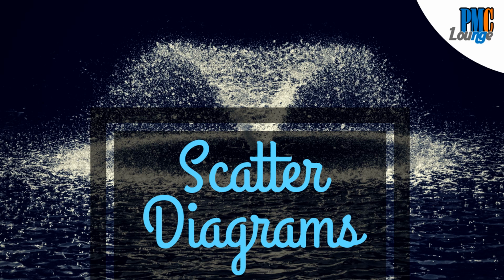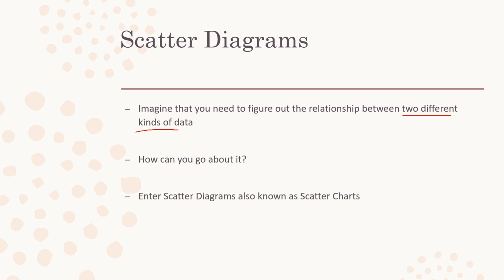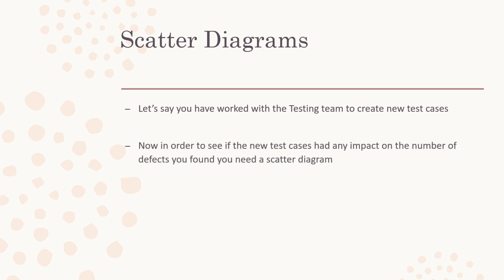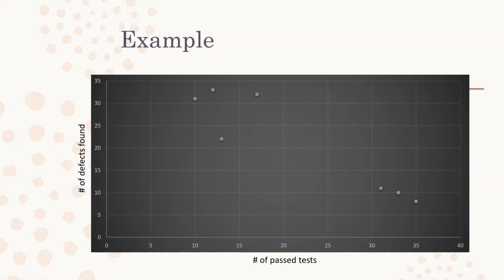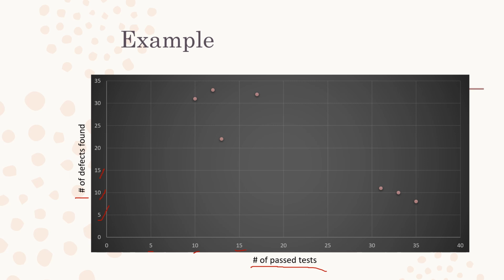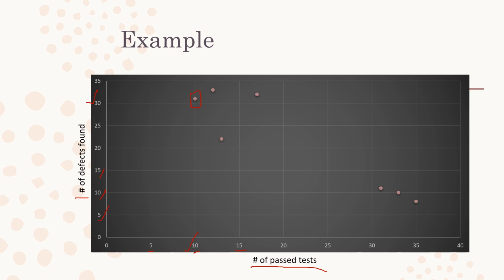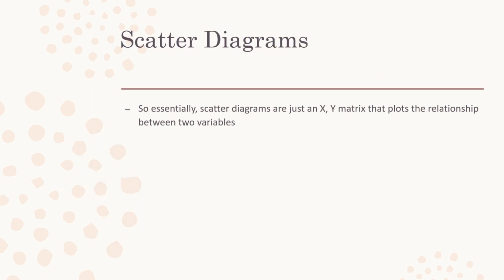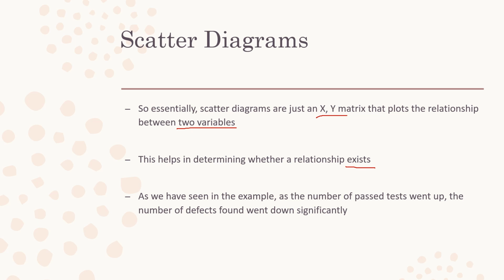Scatter Diagrams - Seven Basic Quality Tools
RELATED ARTICLE